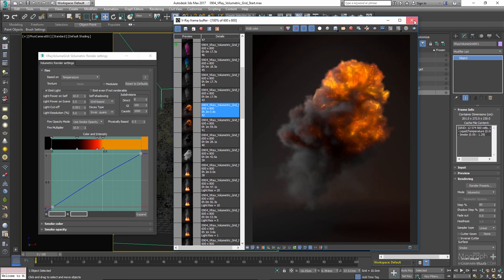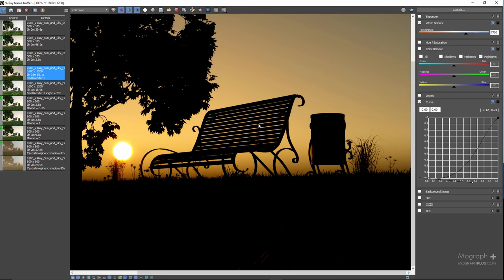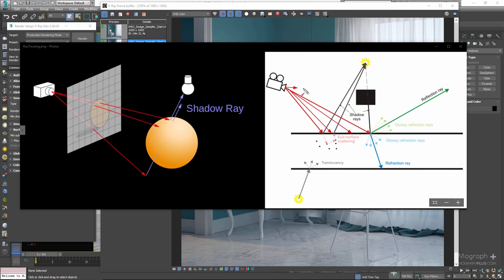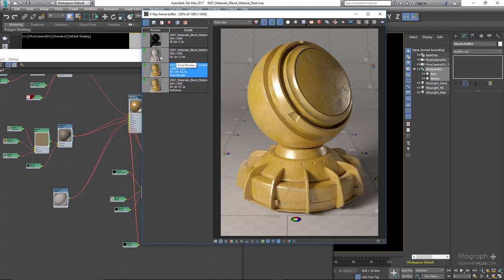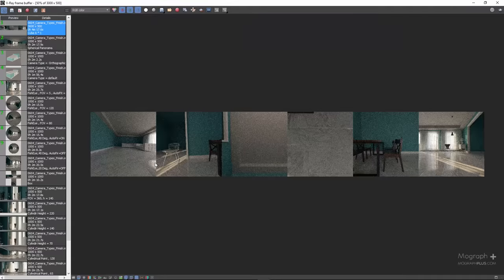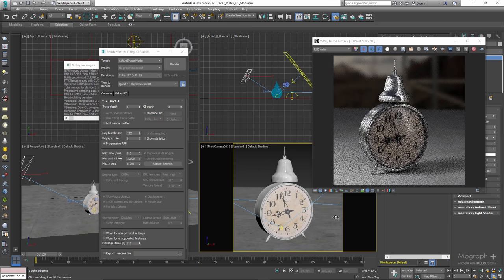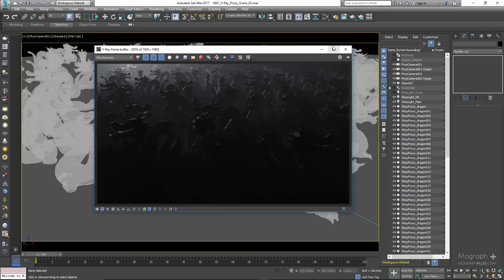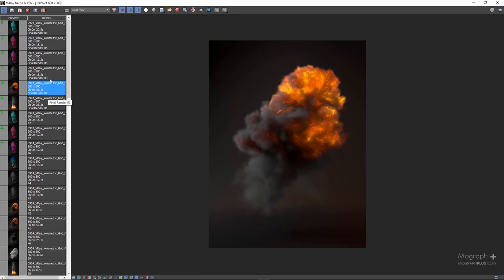The Ultimate Introduction to V-Ray for 3ds Max | Premium Online Course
This Course is replaced by:
V-Ray 5 Masterclass: Your Complete Guide to V-Ray for 3ds Max